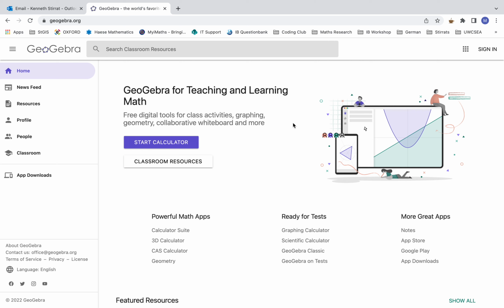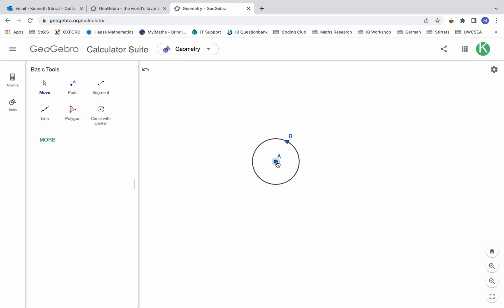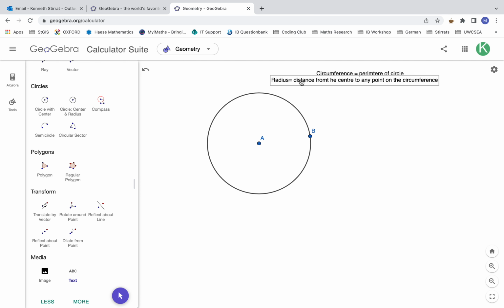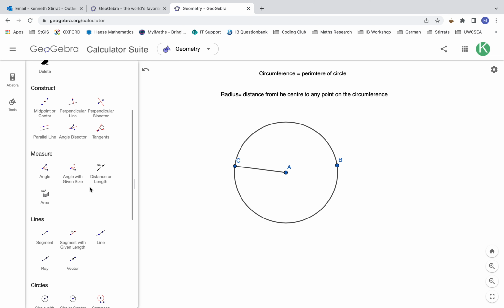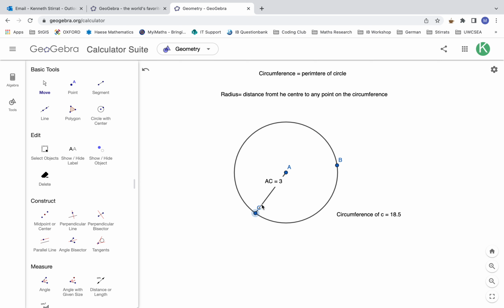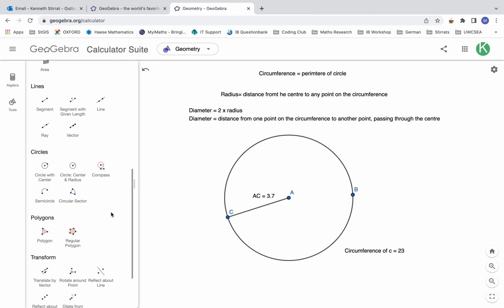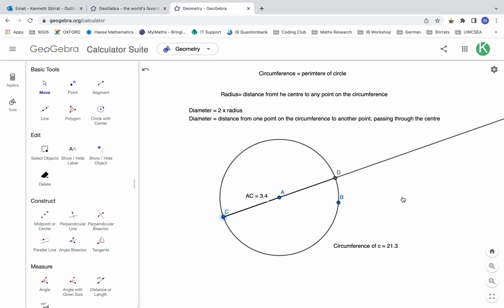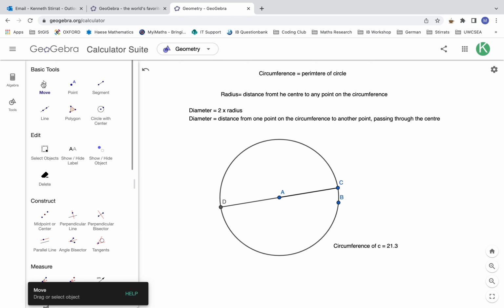Circles on Geogebra